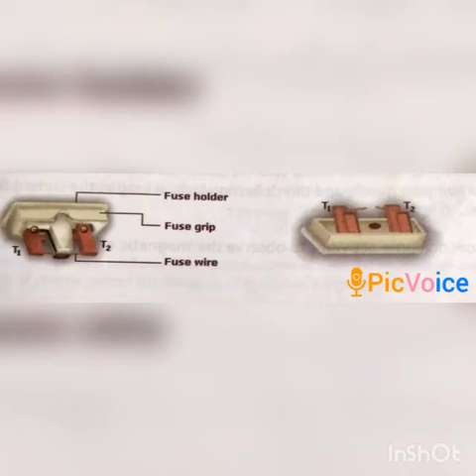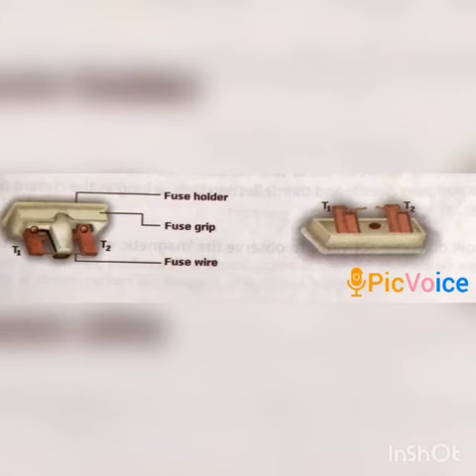ELECTRIC CURRENT AND IT'S EFFECT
heating effect, electric fuse for class VII